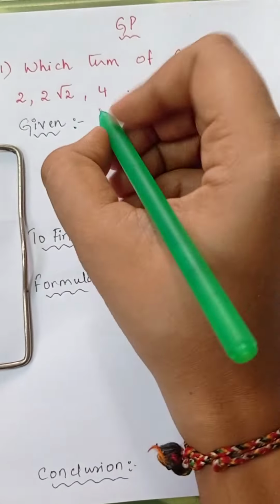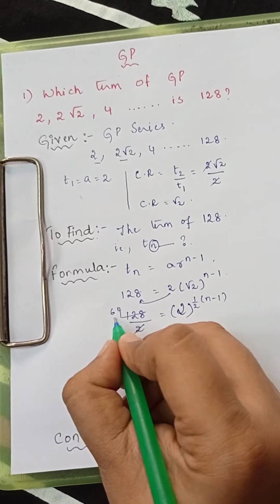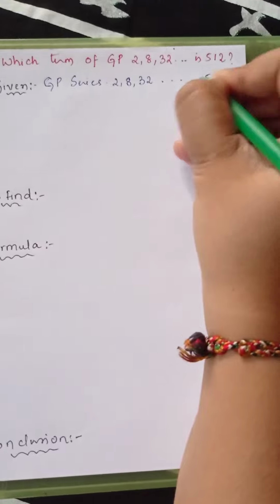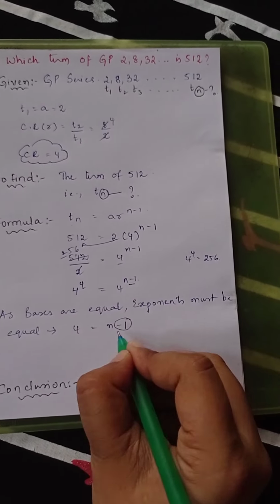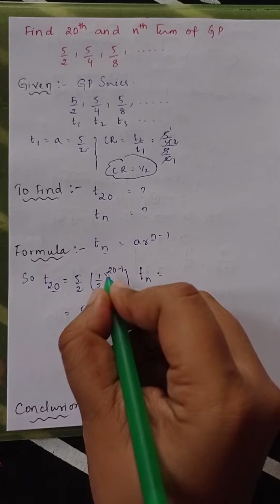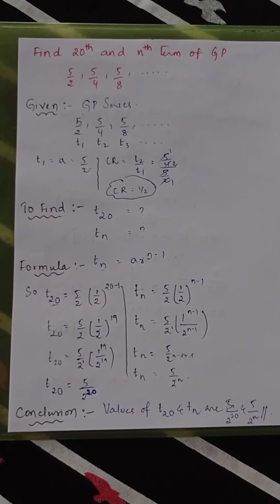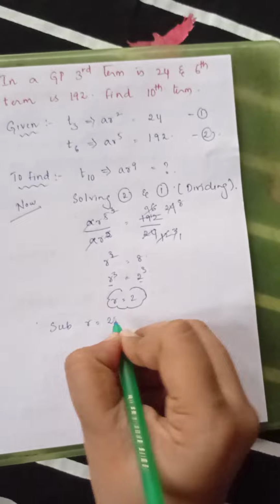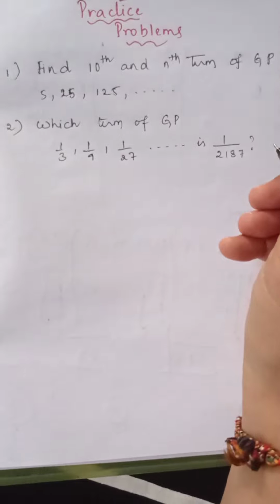Day-10:😥🤥End Of Arithmetic Progressions🤓 Successfully Completed.❤️Dil Se Dear Maths❤️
Problems on Arithmetic Progressions
Clear Cut Way # GP Series